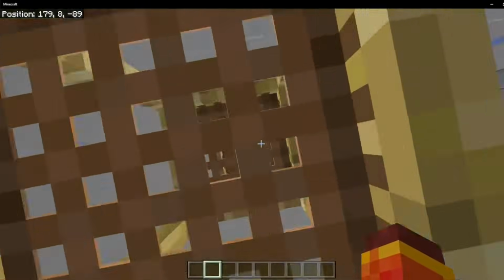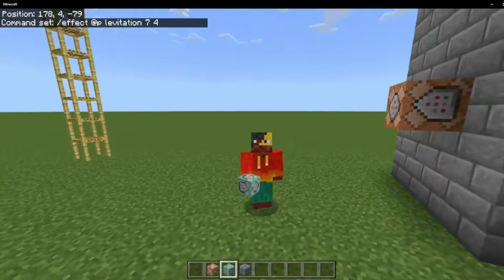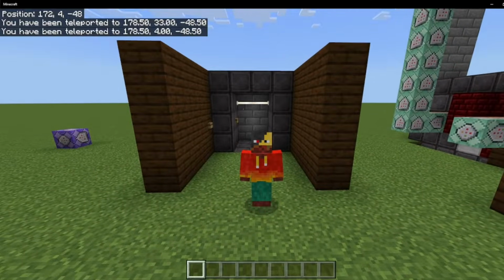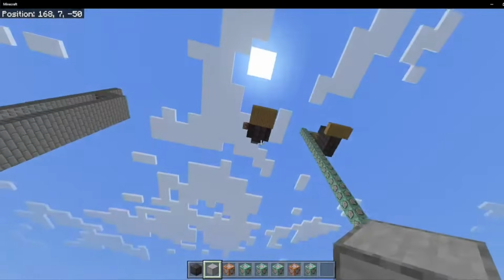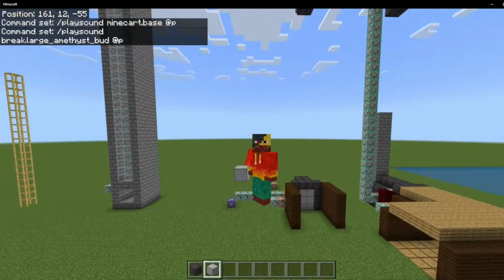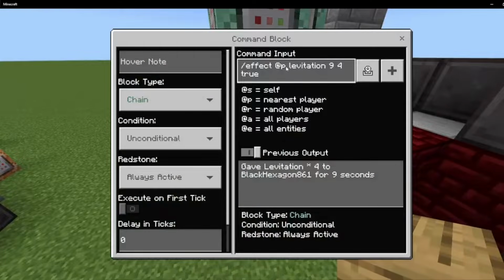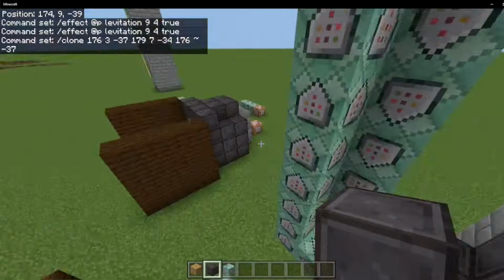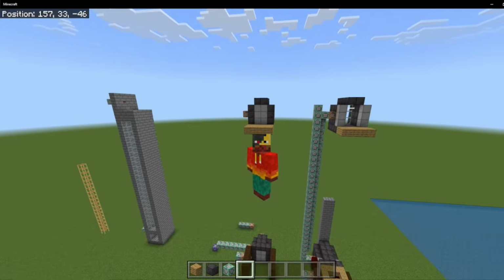How to make a WORKING ELEVATOR in Minecraft!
In this video, I am showing you guys three different ways to make an easy and working elevator in Minecraft using command blocks. These range from easy elevators to relatively advanced ones. They can be really useful when making a world where you want more life and movement in for example a city.

Commands:
/effect @p ______ 7 4
/fill x y z x y z planks
/tp @p x y z
/clone x y z x y z x y z
/playsound _____ @p